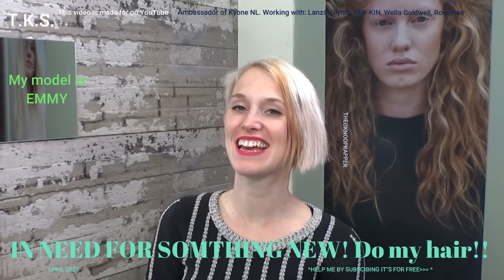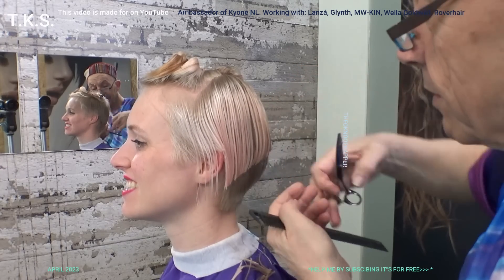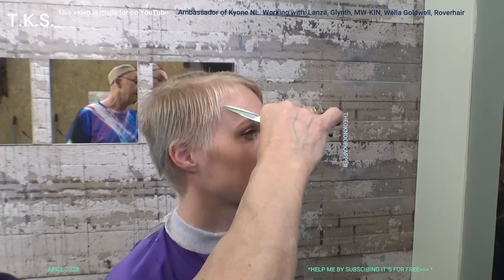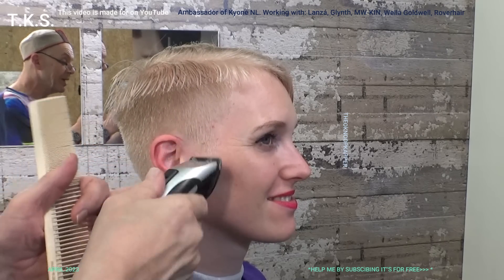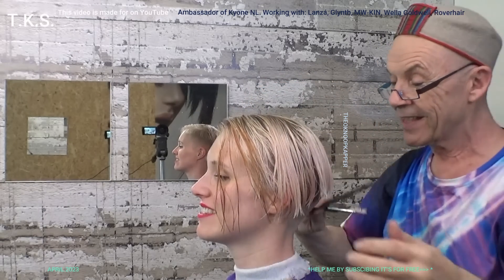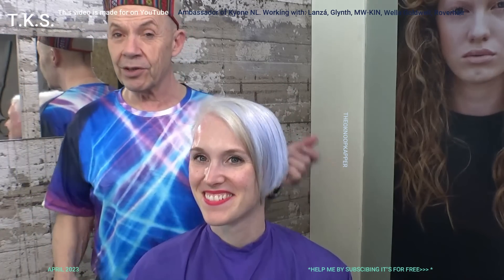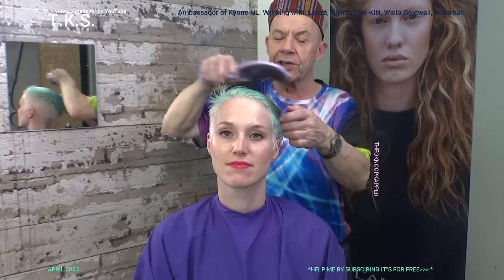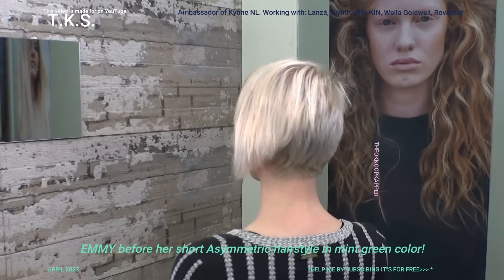IN NEED FOR SOMETHING NEW!! Do my hair! cut and spring color of Emmy T.K.S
@theo.knoopkapper on INSTAGRAM for more CONTENT;

Theo Knoop